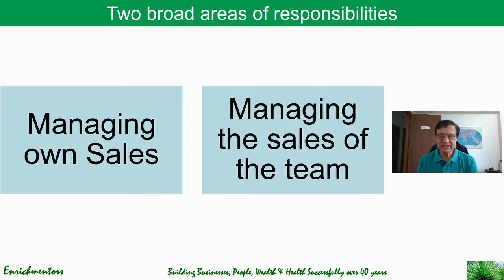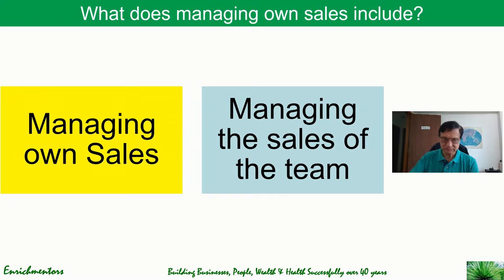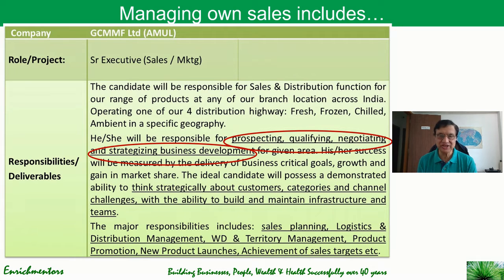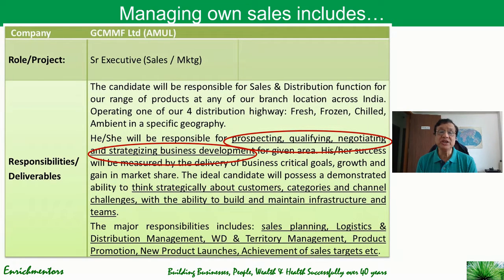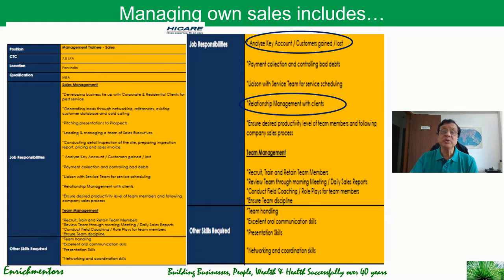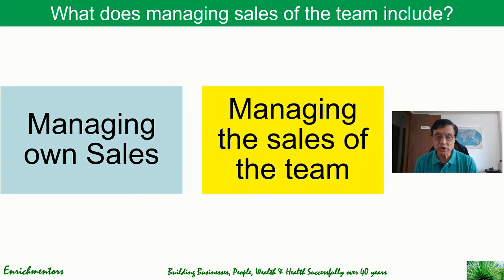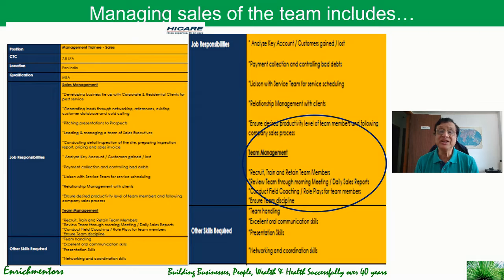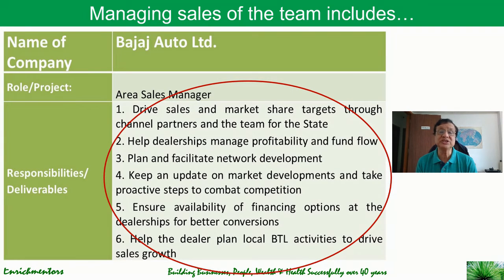What are the responsibilities of a sales manager?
Unilever, J&J and Danone (area) sales manager best online masterclass  course, Real Life Sales Strategy Cases Training
Excellence in Sales Management for Sales Managers & Leaders